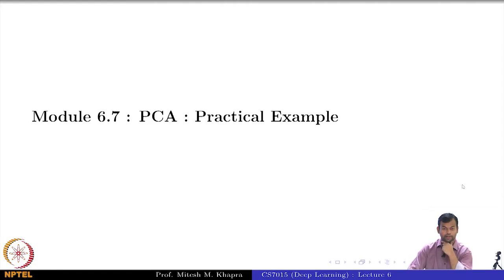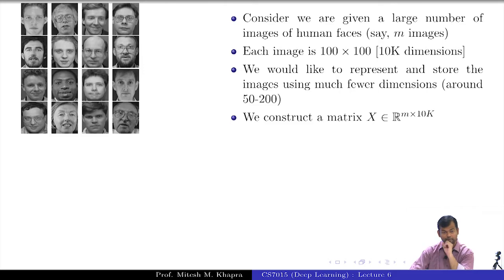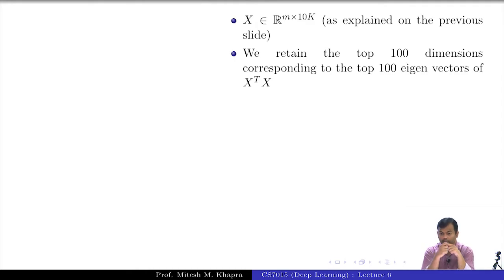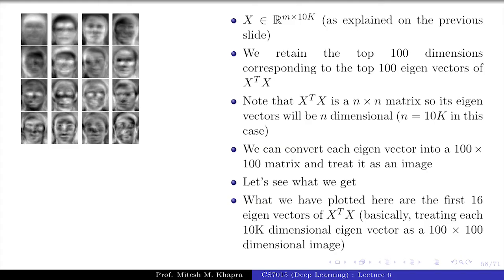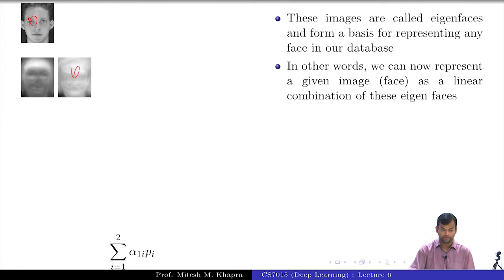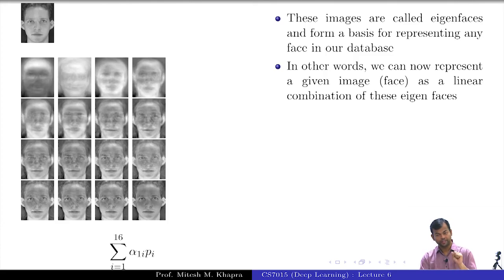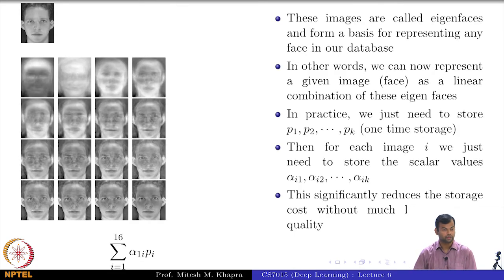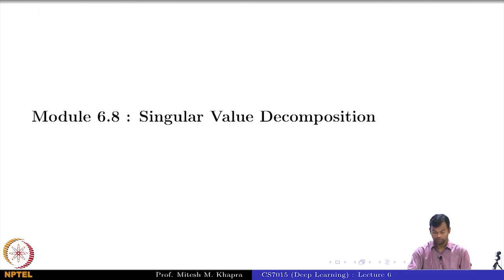Deep Learning(CS7015): Lec 6.7 PCA : Practical Example